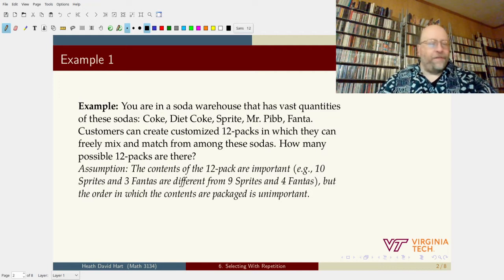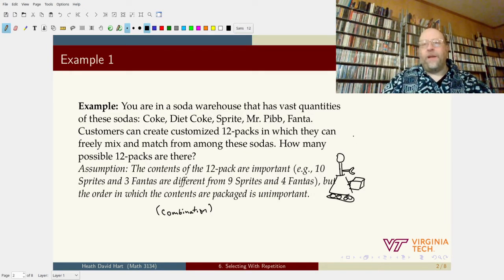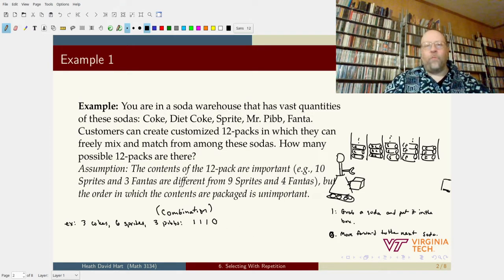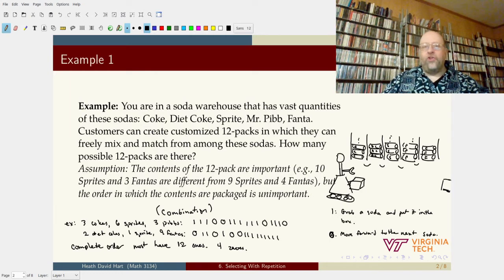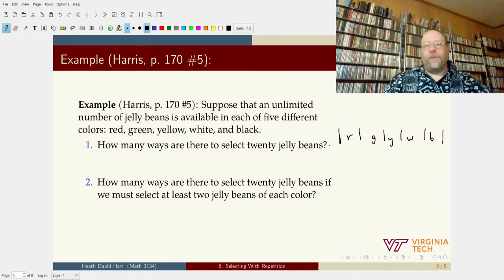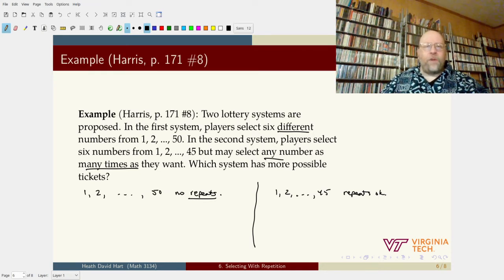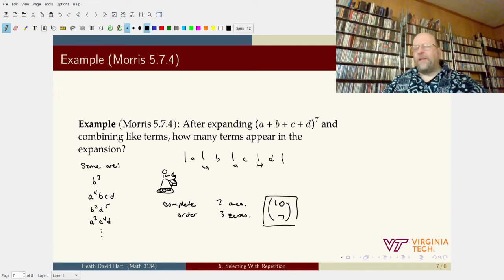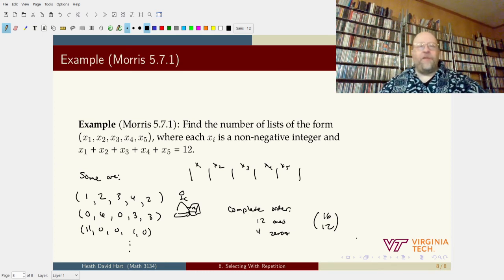Math 3134 Day 6: Selections with Repetition